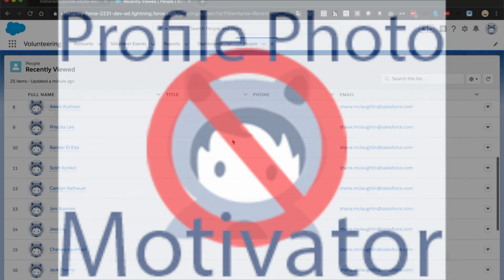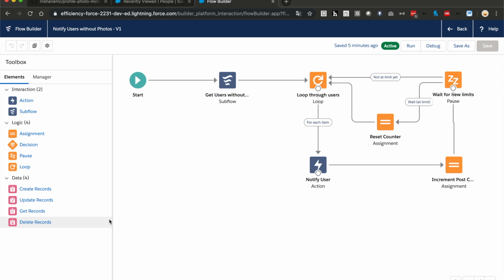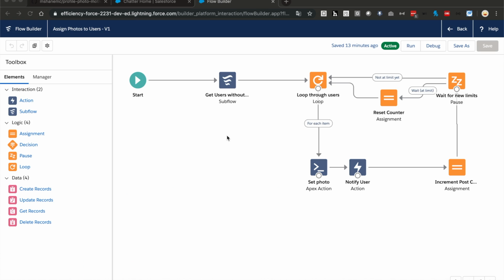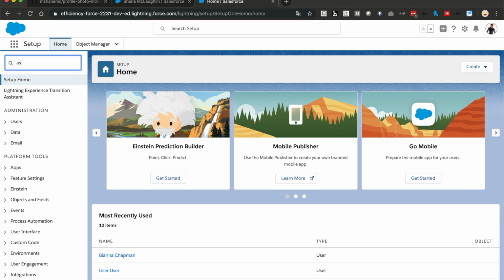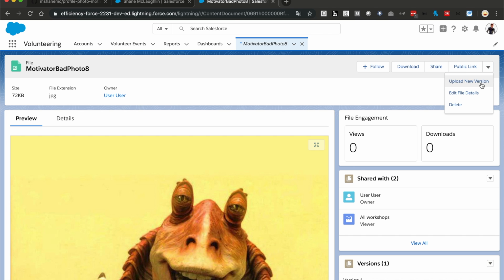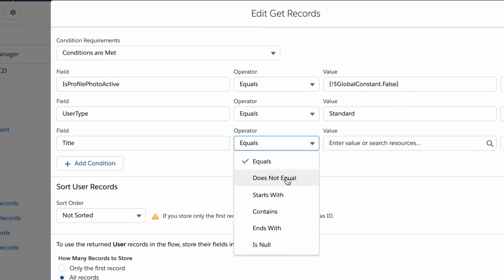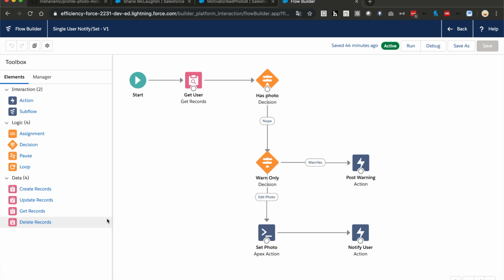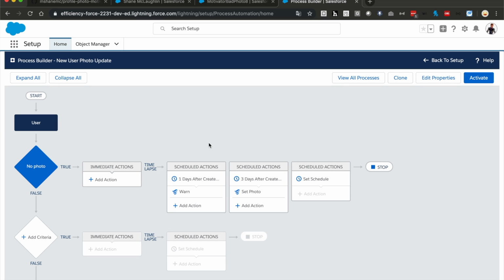Profile Photo Motivator Demo Video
Install from here (AppExchange)